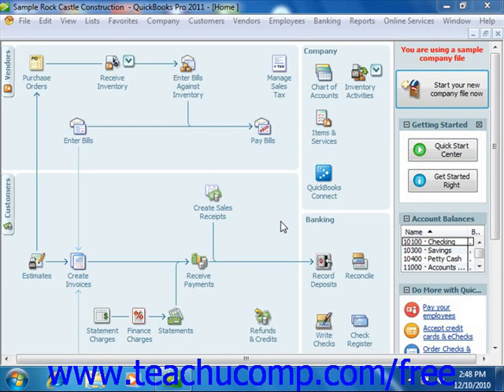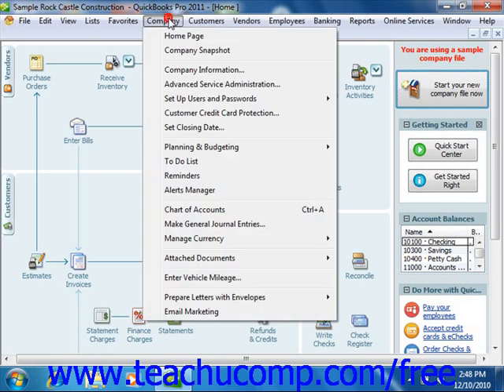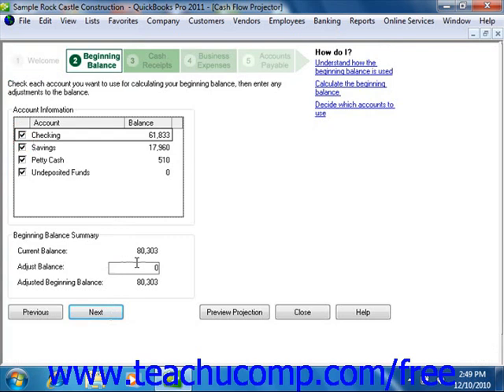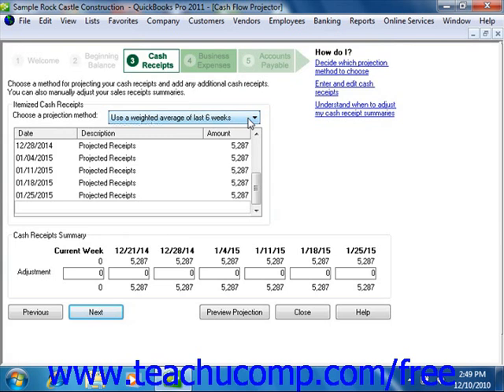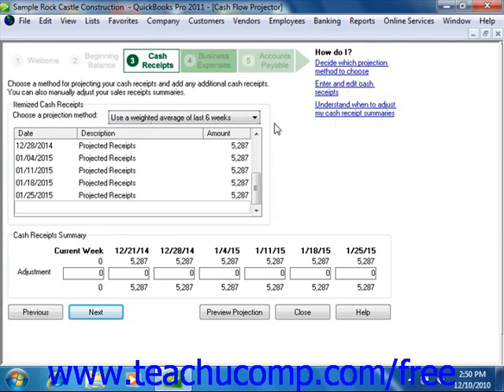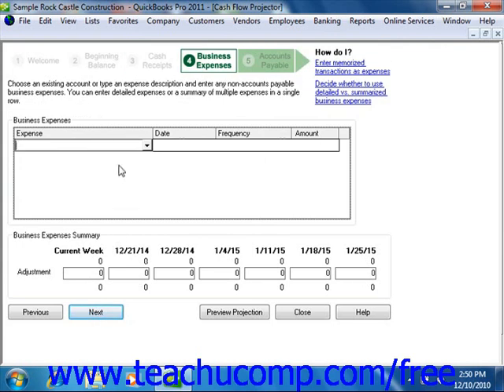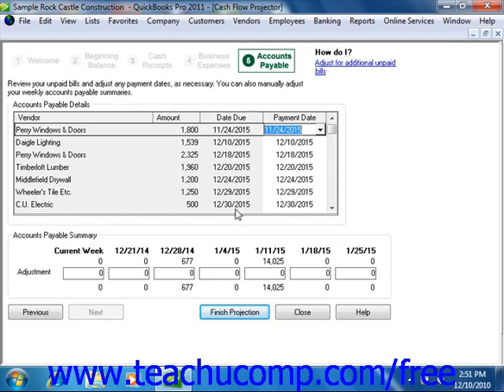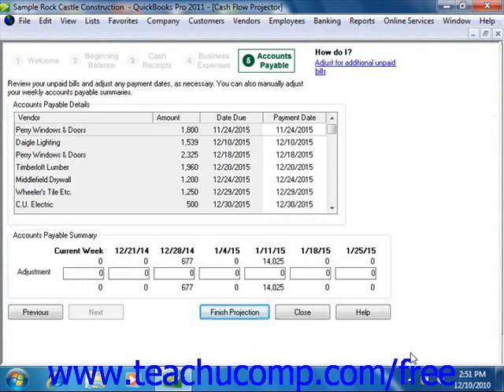QuickBooks 2011 Tutorial Using the Cash Flow Projector Intuit Training Lesson 25.6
Learn how to use the cash flow projector in Intuit QuickBooks A clip from Mastering QuickBooks Made Easy v. 2011. - the most comprehensive QuickBooks tutorial available. Visit us today!